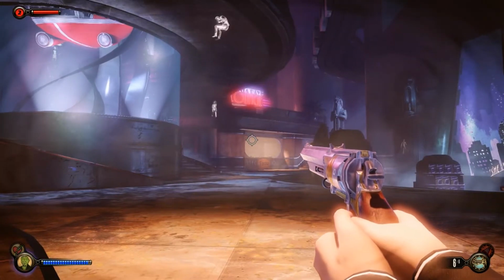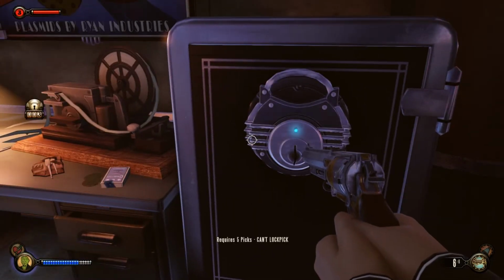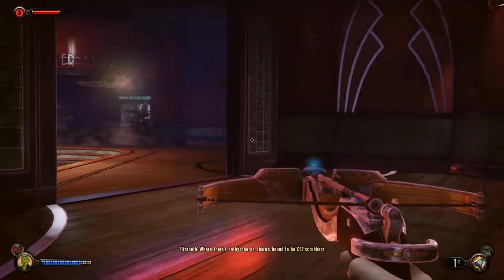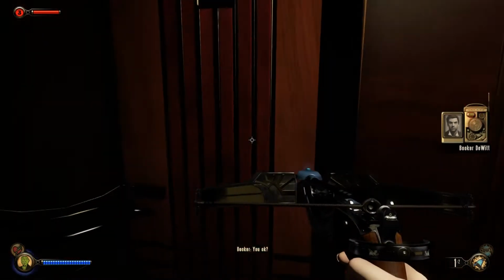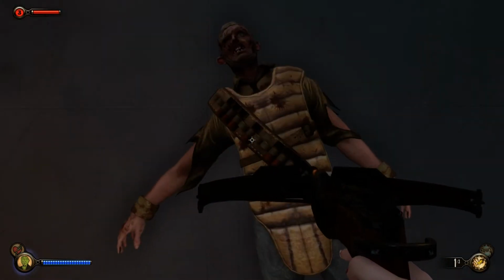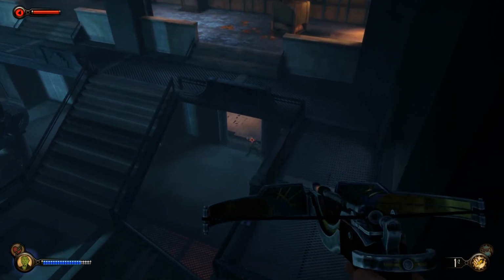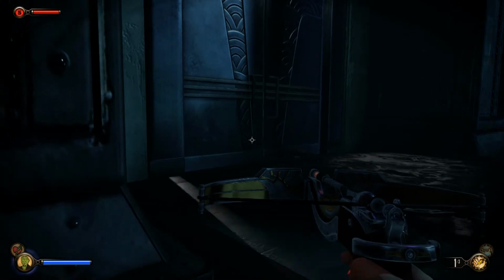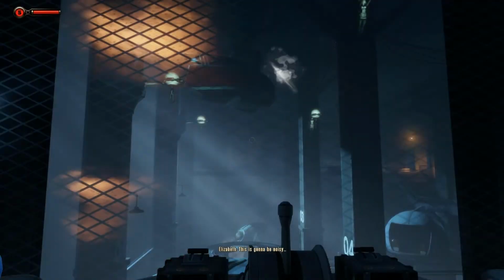Bioshock Infinite: Burial at Sea Episode 2 | "Items 1 & 2" | Part 4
Hey everyone! Welcome to my Let's Play of Bioshock Infinite: Burial at Sea Episode 2 playthrough (gameplay/walkthrough). I plan to play this through all the way to the ending.

BioShock Infinite: Burial at Sea -- Episode Two. Get a glimpse of the final episode of the Burial at Sea saga and the conclusion of BioShock Infinite. See the world through the eyes of Elizabeth, as she continues her journey through Rapture in a film noir-style story that provides players with a different perspective on the BioShock universe. This add-on pack is also included in the BioShock Infinite Season Pass.